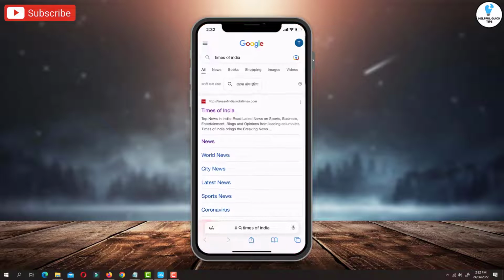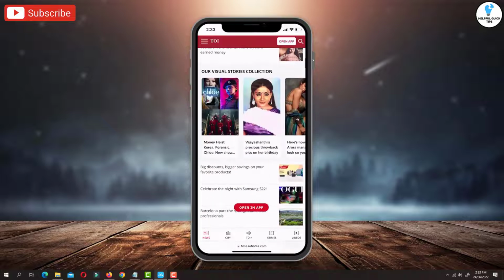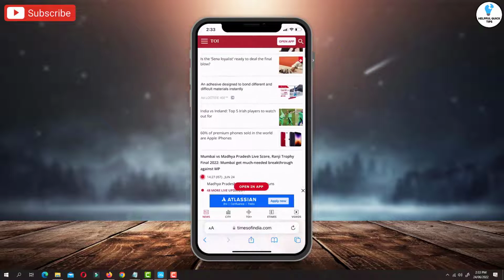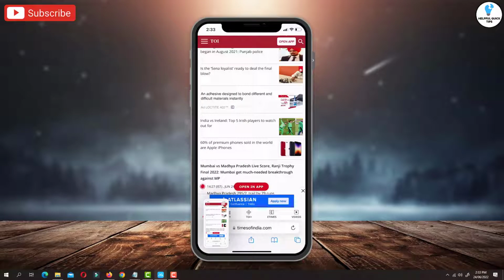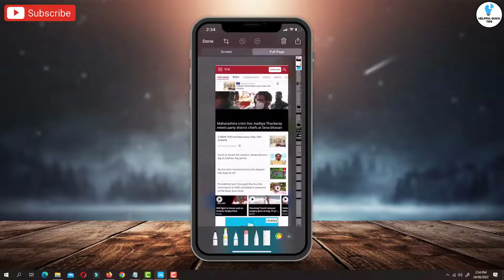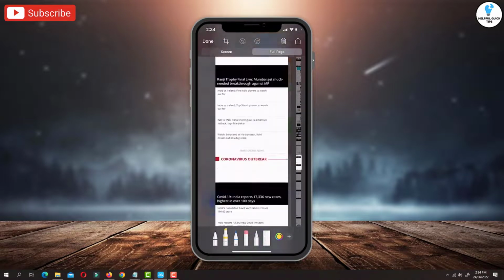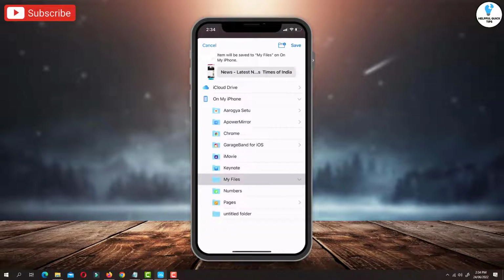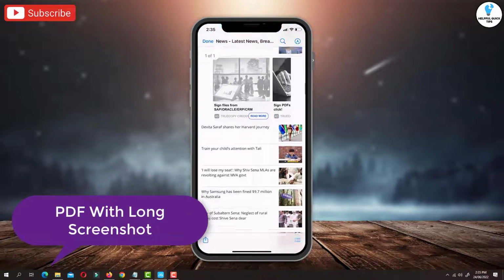How To Take Long Screenshot In iPhone | Long Scrolling Screenshot In iPhone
How To Take Long Screenshot In iPhone. Video is about how to take scrolling screenshot on iPhone. This way you can take screenshot of long webpage on iPhone. Many times we need to take screenshot of a long webpage. In that scenario the method shown in this video will help to take long scrolling screenshot in iPhone.

About Helpful Quick Tips -

If you are Looking for tech tips or solution to your problem, then this is the channel for quick tutorials on how to use social media, get more out of your tech devices, social media tips and more!